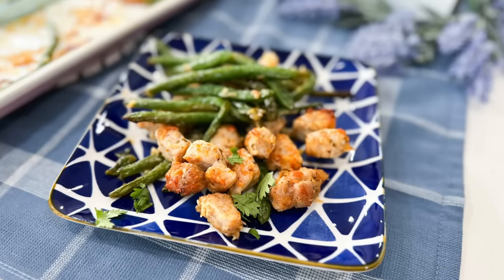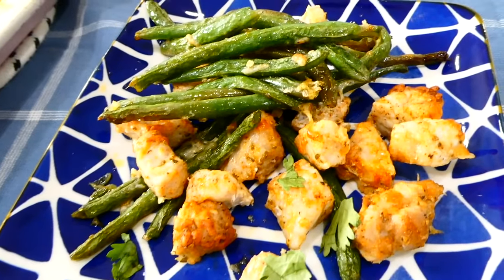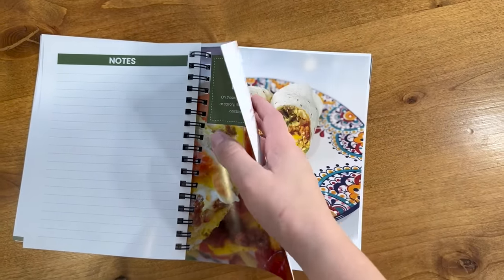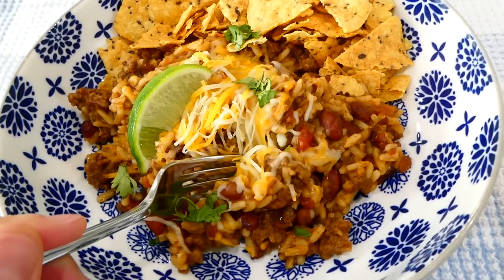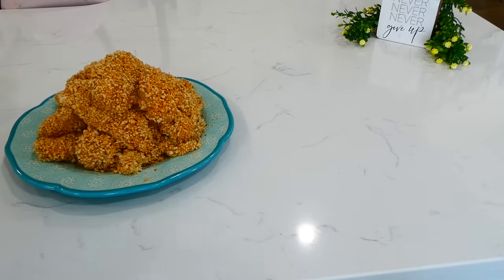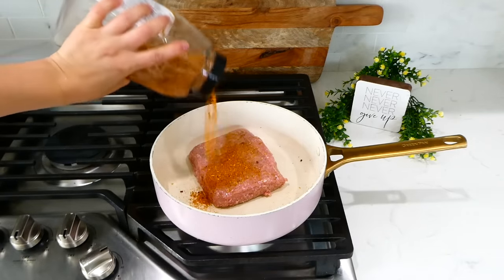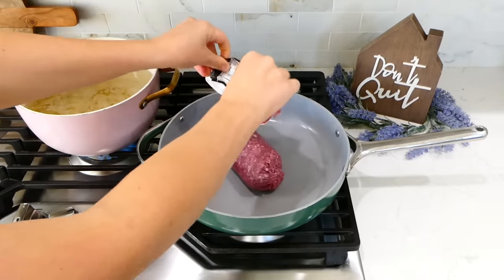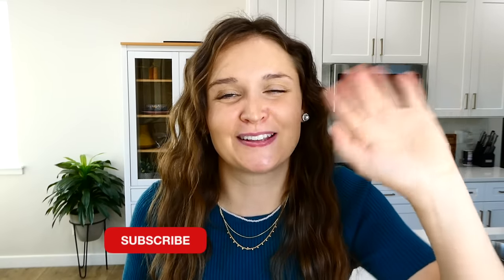The EASIEST 3 Ingredient Dinners | Quick, Tasty, & Cheap Meals MADE EASY! | Julia Pacheco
3 INGREDIENT RECIPES | MINIMAL INGREDIENT CHEAP MEAL IDEAS | CHEAPER DINNER IDEAS | LET'S GET COOKING Welcome back to my cooking channel! I'm bringing you 5 of my favorite and easiest 3-ingredient recipes to simplify your cooking! If you're a busy bee or a beginner in the kitchen, you've come to the right place. This collection of simple, delicious, and hassle-free 3-ingredient recipes will make cooking a breeze. Whether you're a student, a working professional, or a parent on the go, these recipes are perfect for anyone looking to whip up a quick and tasty meal without spending hours in the kitchen or breaking the bank! With only three ingredients, you'll be amazed at how effortlessly you can create culinary magic. I hope you find a little cooking inspiration!

0:00 3 Ingredient Meals ❖ Today's Recipes →
0:28 Sheet Pan Pork Chops
2:00 Ground Beef Hash
2:59 COOKBOOK!
4:49 Crispy Baked Chicken Tenderloins
7:06 Low Carb Turkey Skillet
8:20 Taco Pasta

Kitchen Equipment
Kitchen Power Equipment
Everyday Kitchen Items